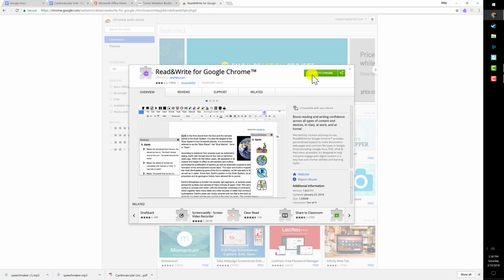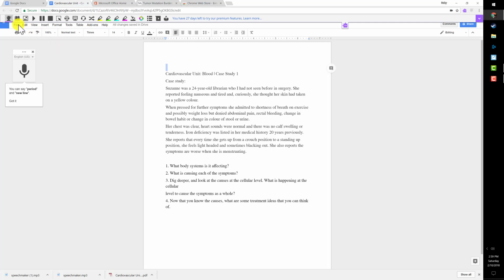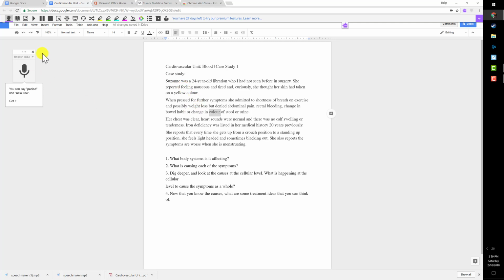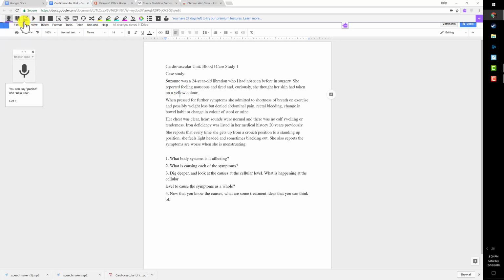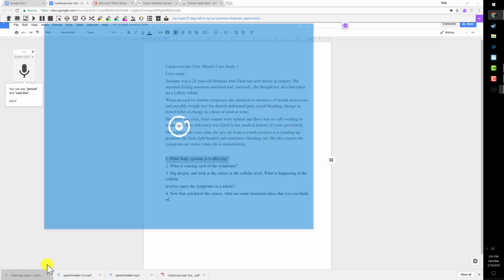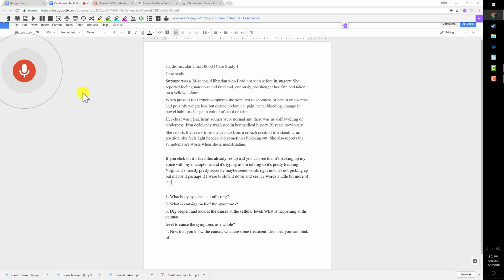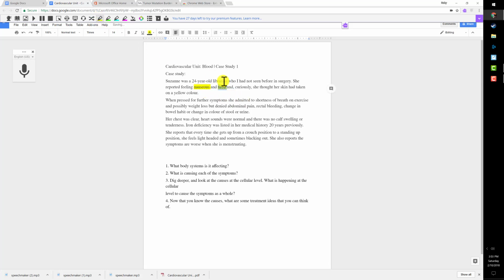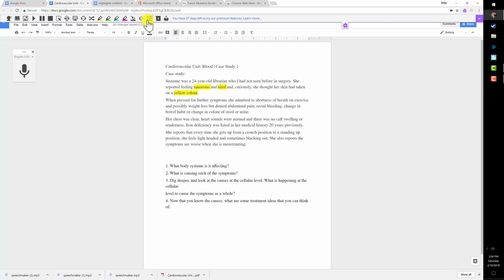Google Read and Write Extension Basic Run through tutorial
Just a very very basic run through with Google's Read and Write extension and how it can be used in the classroom.